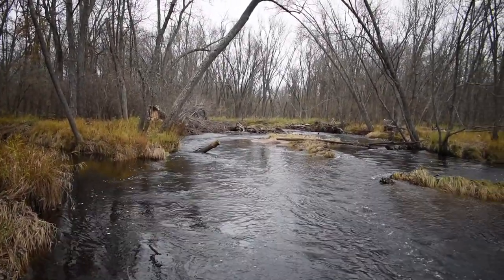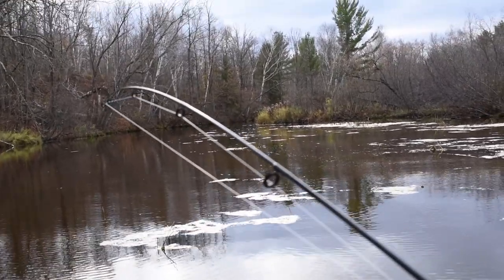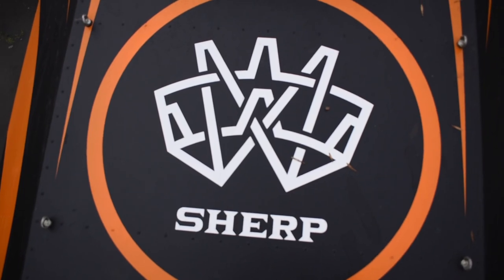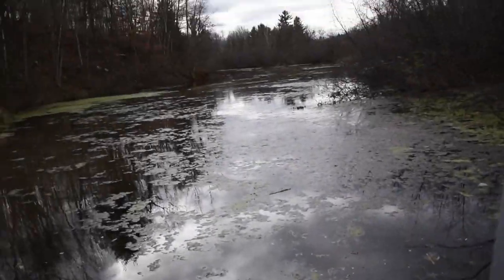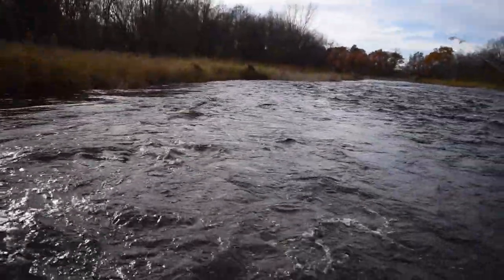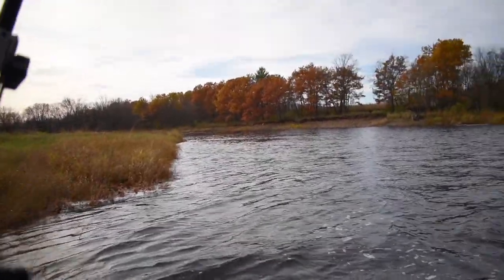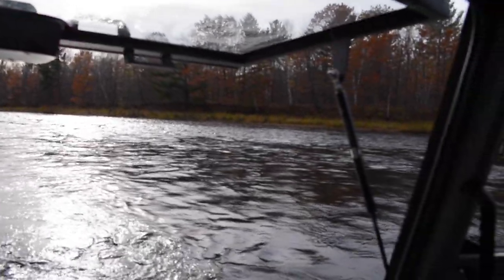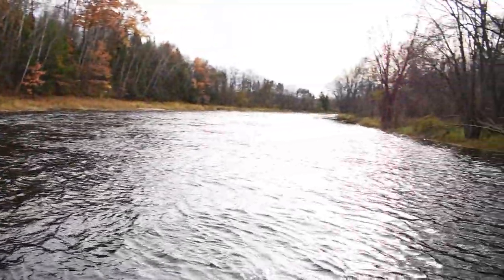Sherp Adventure 2 - Solo Fall River Trip in Northern Wisconsin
Everyone was deer hunting. My tag was full. Time for a Sherp ride. High river with fast current. Just kicking back enjoying the beautiful fall colors. Fish didn't want to cooperate.